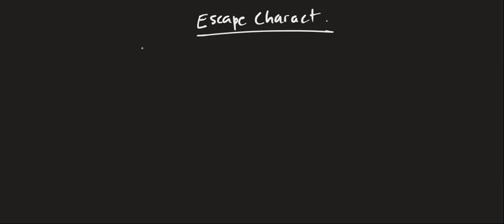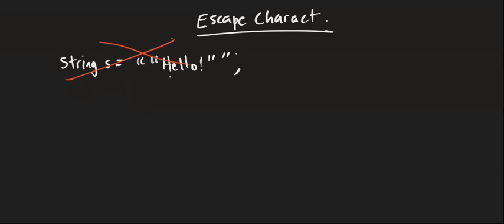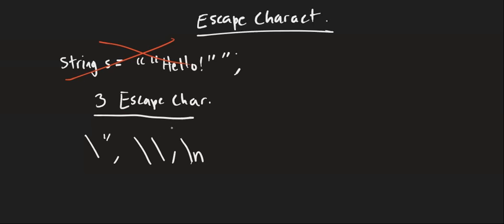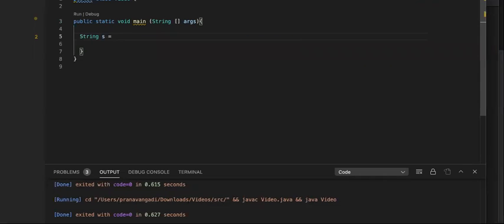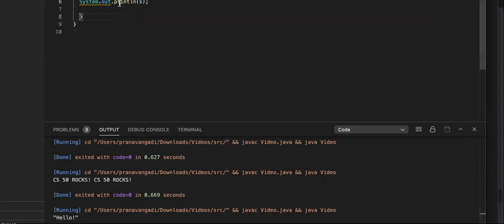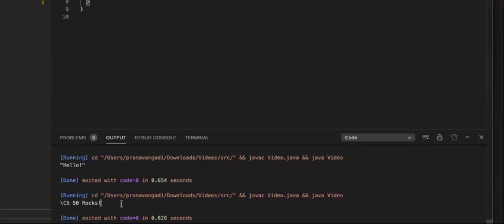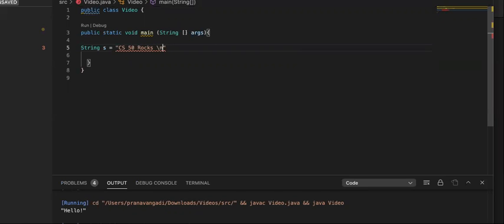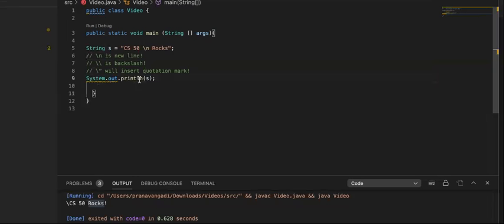Escape Characters - Java Tutorials - Chroniva